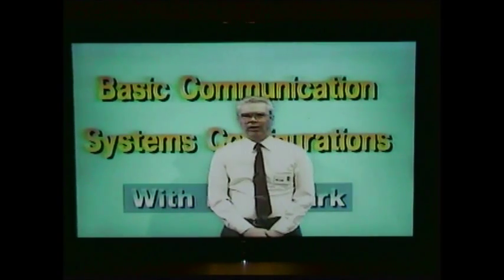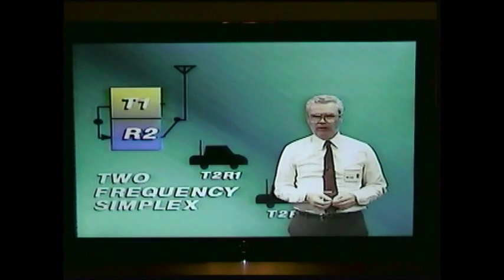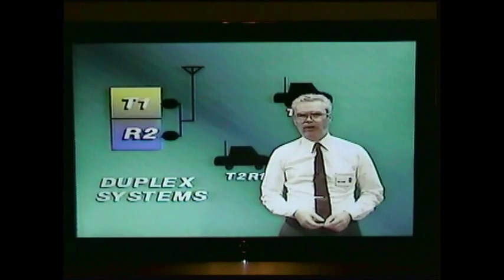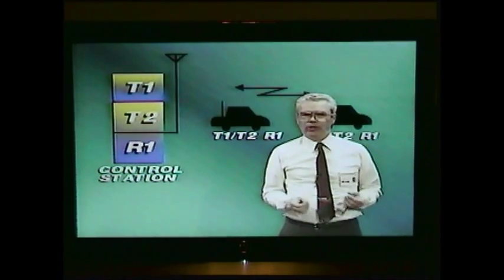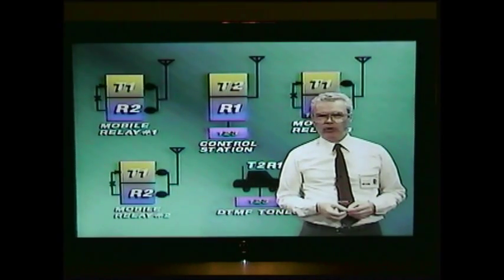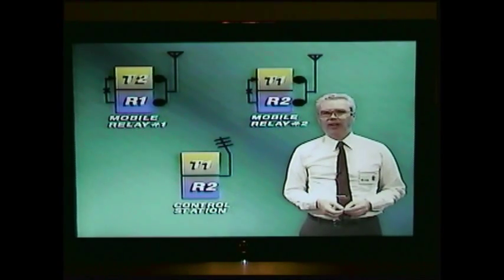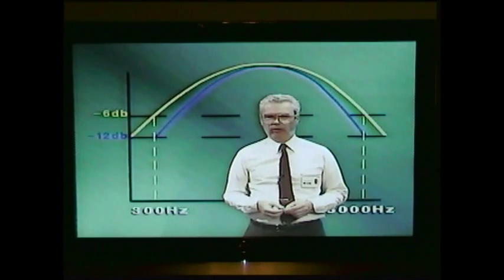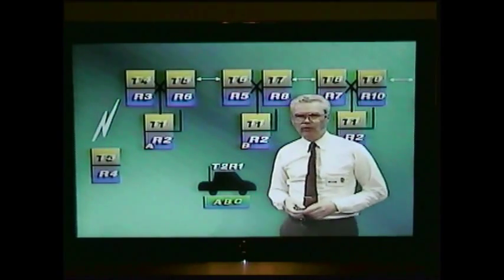Basic RF Communications Systems 2